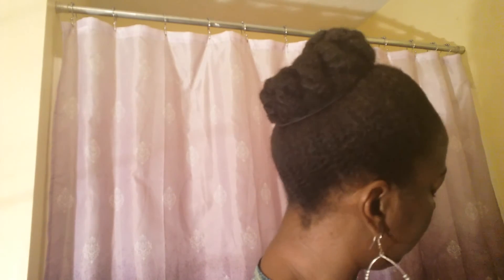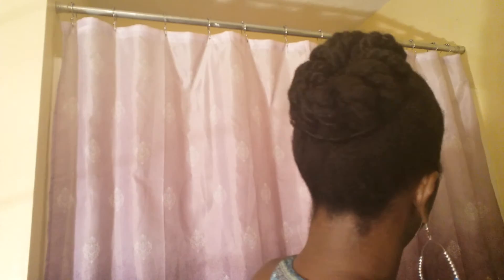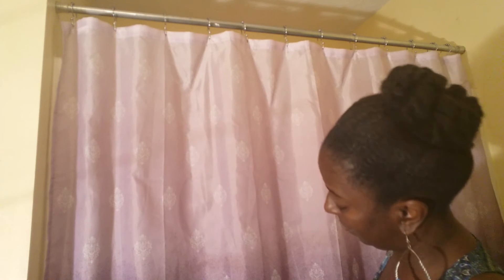Updo Twisted Bun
Supplies needed:  moisturizing cream, gel, scarf, and bobby pins.

Quick and Easy Style!